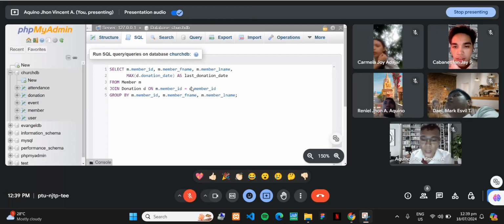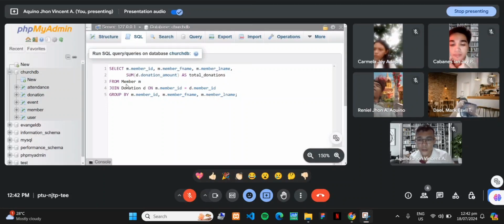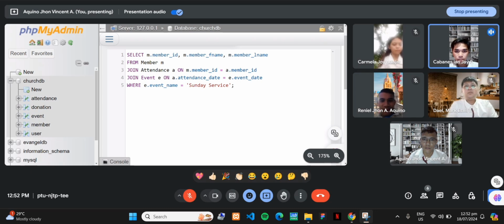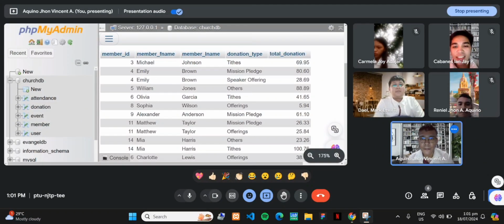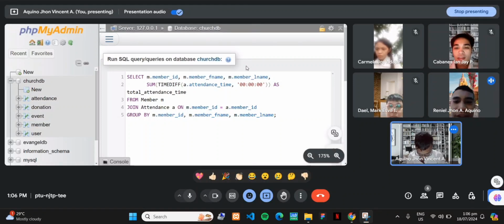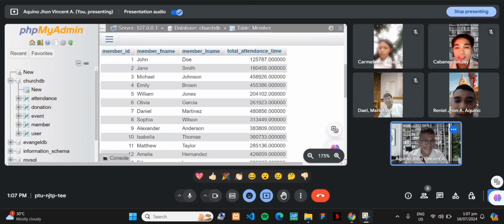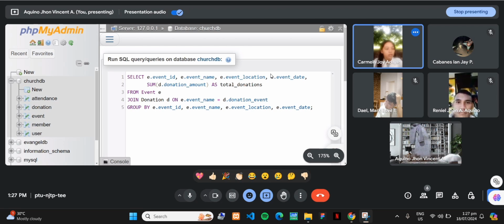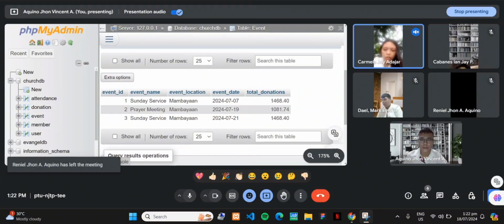FINAL TP - Generating Reports using Database Physical Design (Aquino, Dael, Adajar, Aquino, Cabanes)